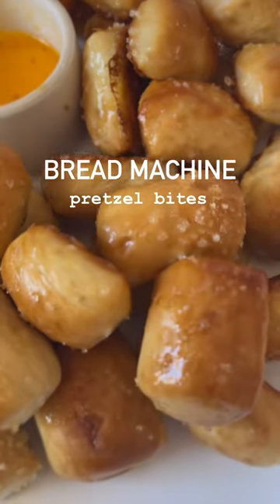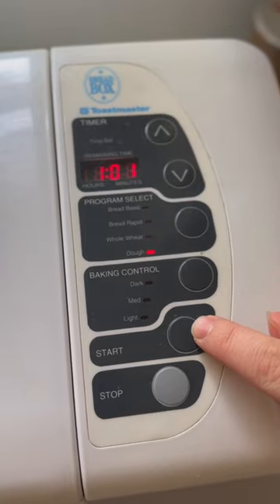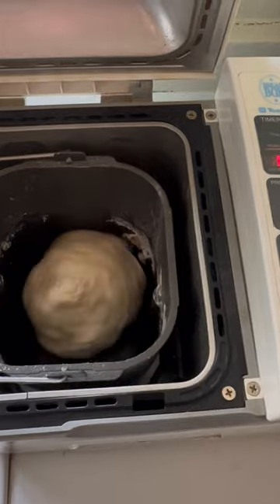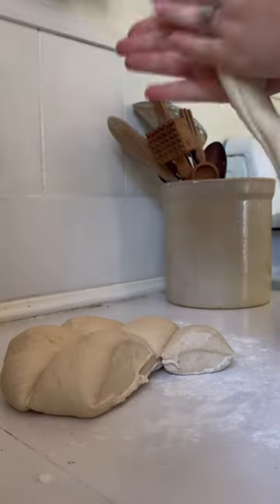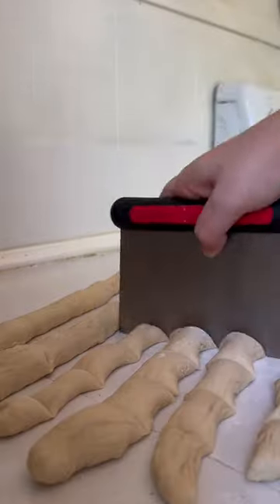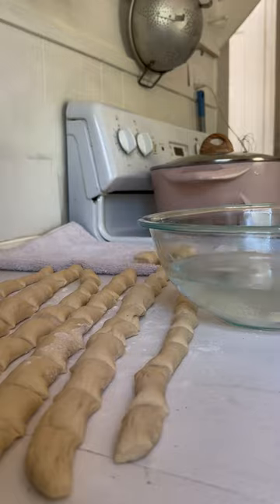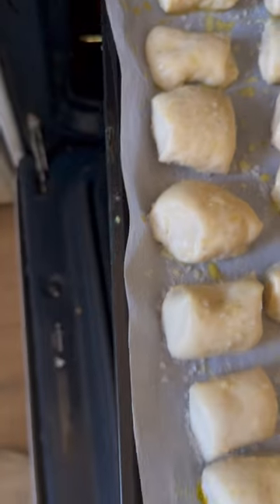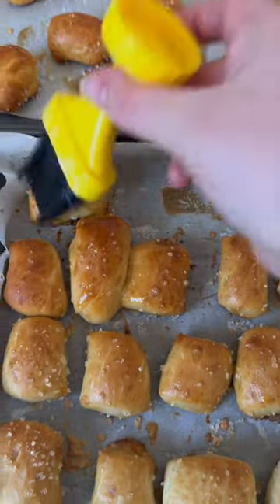Homemade Pretzel Bites using a Bread Machine!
Let's make homemade pretzel bites using our bread machine!

-water
-flour
-brown sugar
-instant yeast

Head over to my blog for a step by step! @ourlittlebluehomestead.com